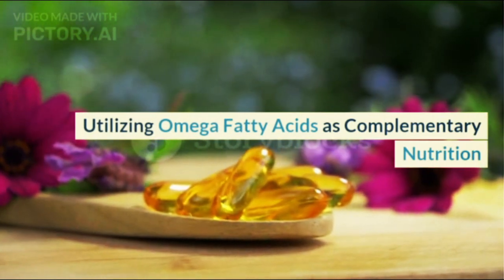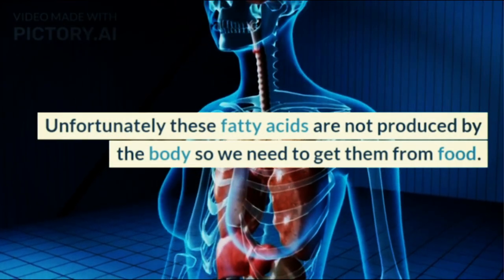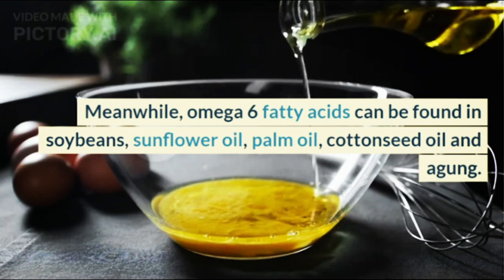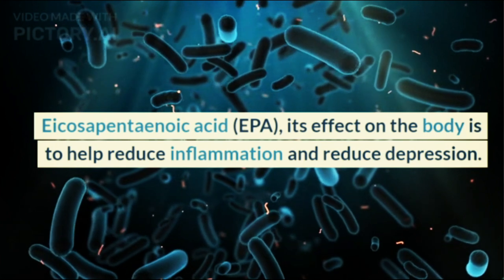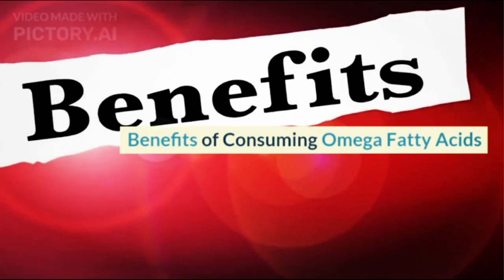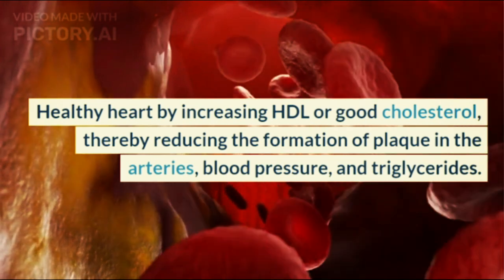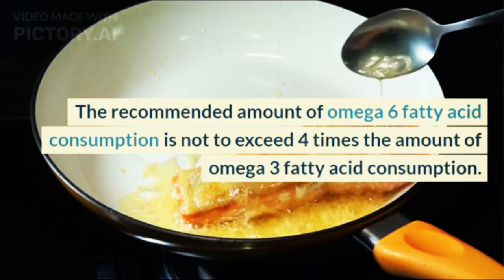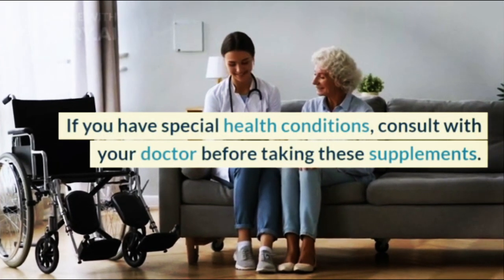Utilizing Omega Fatty Acids as Complementary Nutrition@doctors-circle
In the body, fatty acids serve as energy for the muscles, heart and other organs. Fatty acids can also be used as energy reserves. There are various types of fatty acids. One of them is omega 3 fatty acids.

Omega 3 fatty acids are a type of fatty acid that is important and needed by the body for metabolism. Unfortunately these fatty acids are not produced by the body so we need to get them from food. In addition to omega 3 fatty acids, there are also omega 6 fatty acids and omega 9 fatty acids. These three fatty acids have different functions but are equally important.
XHIT Daily.
Tone It Up.
POPSUGAR Fitness.
DOYOUYOGA.com.